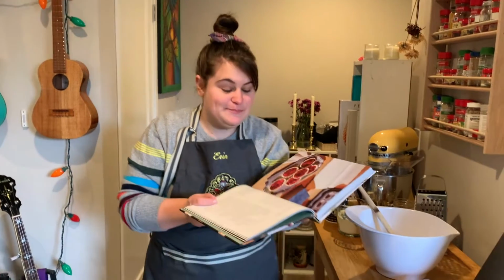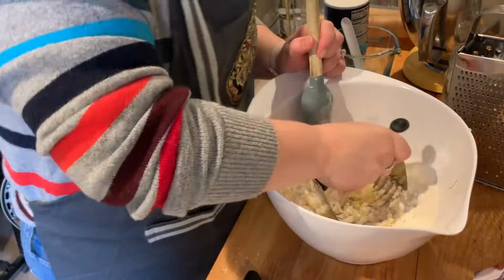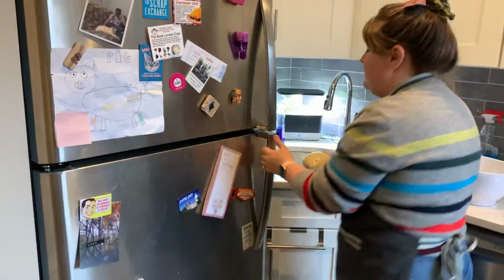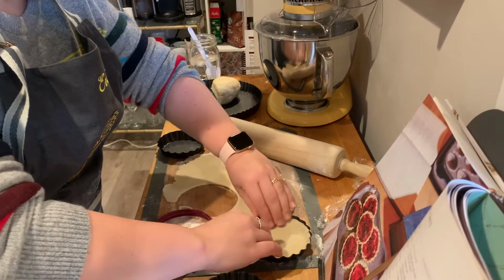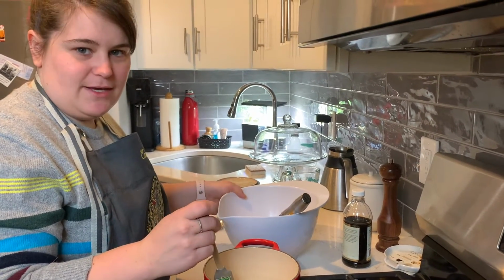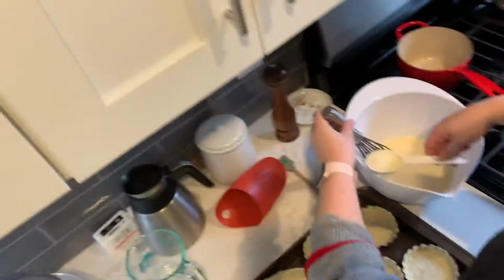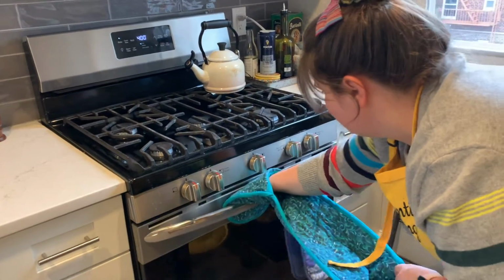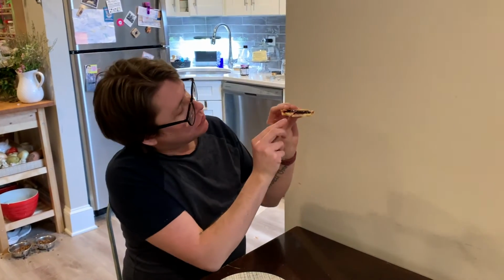Quarantine Baking with Erin - Jam and Custard Tarts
Today we made Jam and Custard Tarts. So tiny, so delicious.